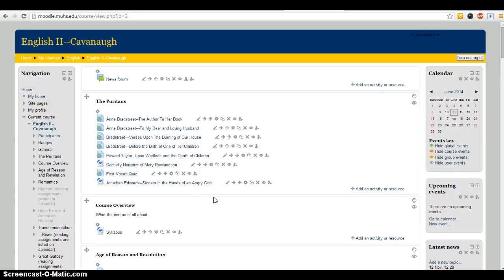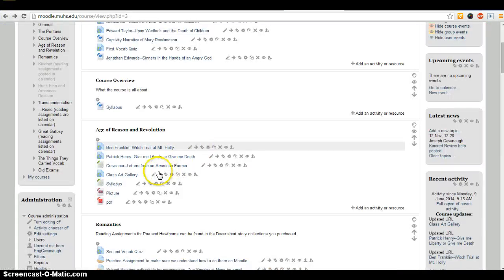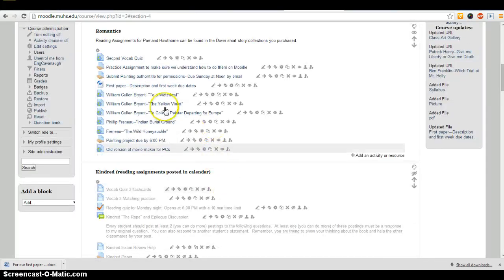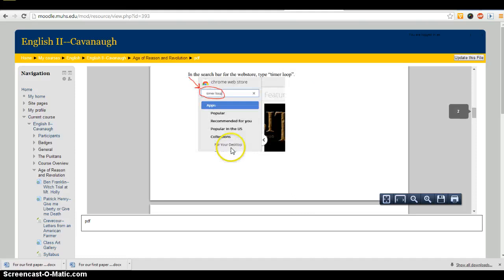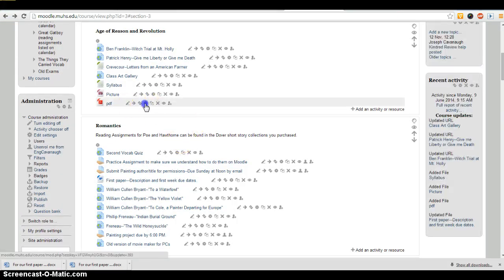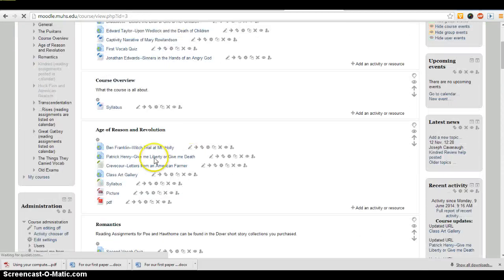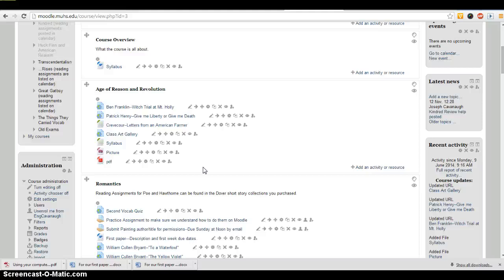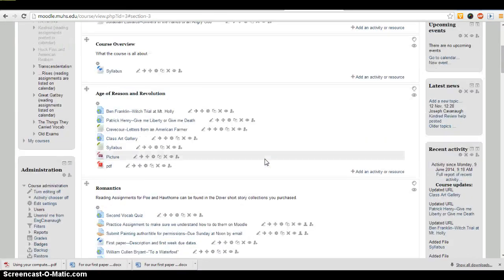moodle document appearance